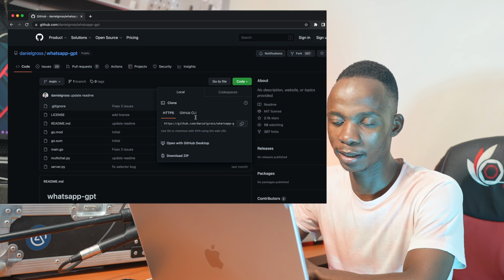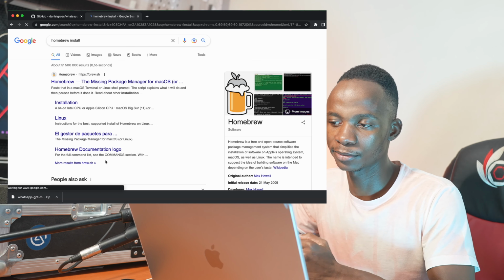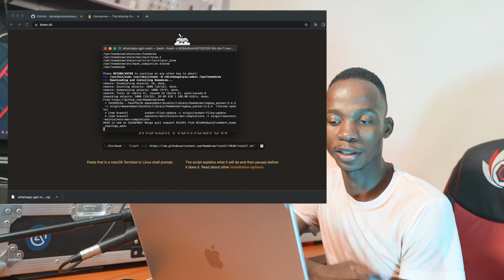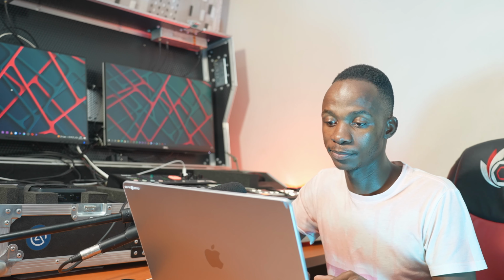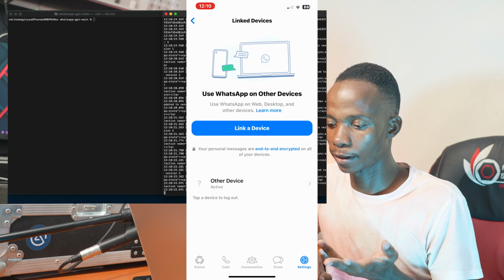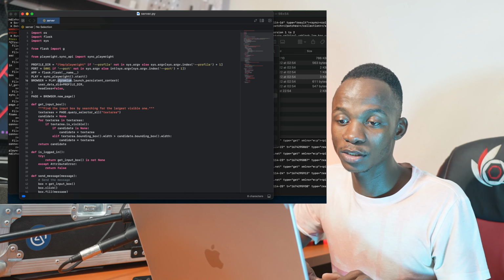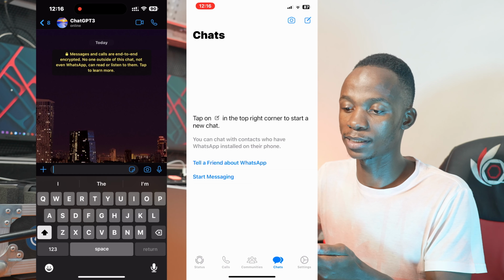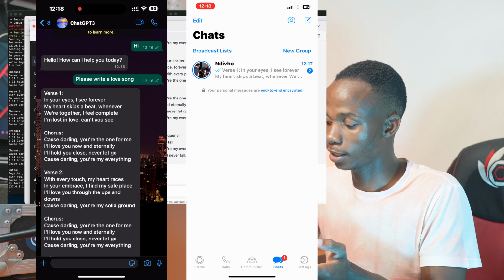How to Connect ChatGPT and WhatsApp using MacOs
In this video, we'll show you how to integrate ChatGPT with WhatsApp to create a powerful chatbot that can understand natural language and provide personalized responses. We'll walk you through the process step-by-step, of integrating ChatGPT API with WhatsApp. Whether you're a business looking to automate customer service or an individual looking to create a chatbot for personal use, this video will provide you with all the information you need to get started. So, watch the video and learn how to build your own WhatsApp chatbot with ChatGPT today!

No API registration is required!